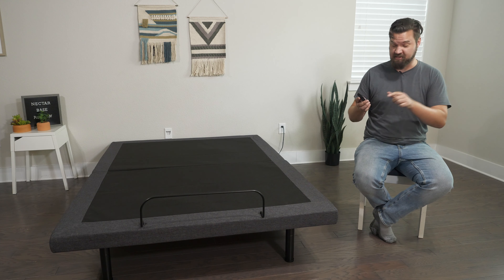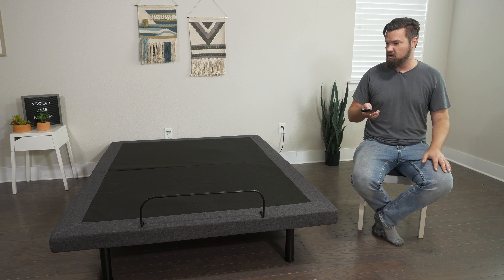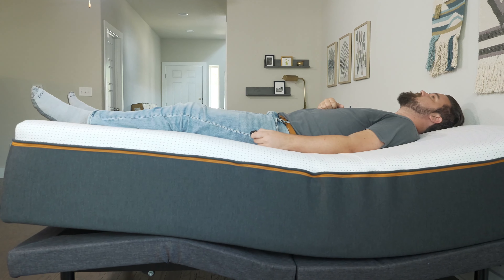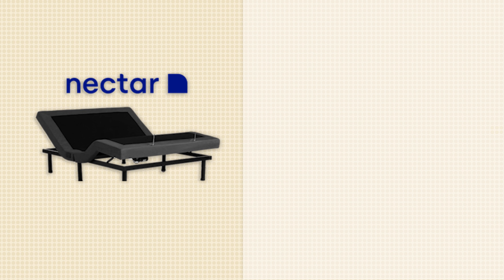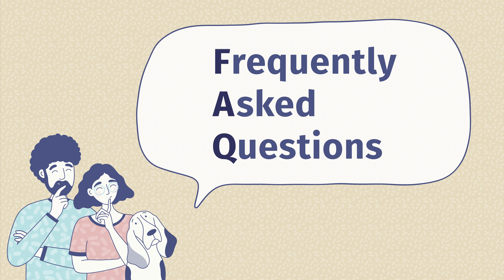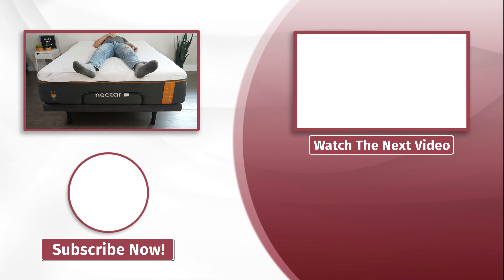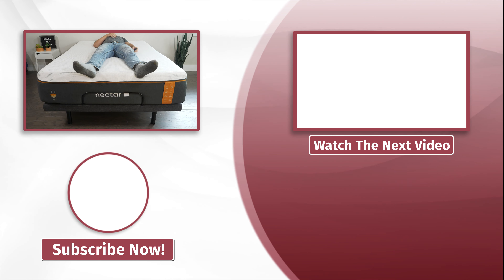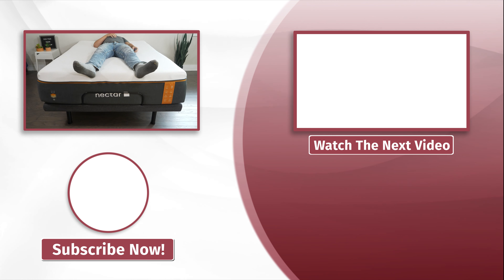Nectar Adjustable Base Review - A Great Value?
✅Click the coupon link to SAVE up to 50% on the Nectar Adjustable Base! -

If you’re looking for an affordable adjustable base with excellent massage features, don’t touch that dial. We’re here to discuss the Nectar adjustable base.

0:00 Nectar Adjustable Base Overview
1:04 Setup and Unboxing
1:31 How to Use the Nectar Adjustable Base
4:52 Our Experience With This Base
6:56 Who Should Get The Nectar Adjustable Base?
7:31 Who Shouldn’t Get The Nectar Adjustable Base?
7:58 Additional Info
8:25 Are the Nectar Adjustable Bases good?
8:33 Can you use an adjustable base with the Nectar?
8:41 How long will the Nectar Adjustable Base last?
8:47 Wrap-up

The Nectar is an adjustable base that is surprisingly affordable. For such a nice adjustable base, we expected it to cost much more! It also has some nice advanced massage features and an easy-to-use remote control. It is also extremely easy to set up!